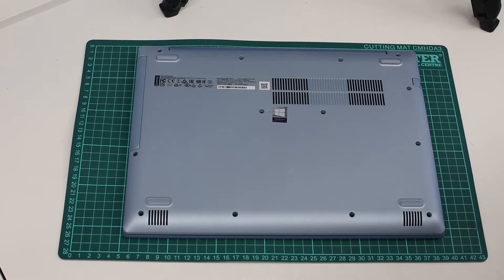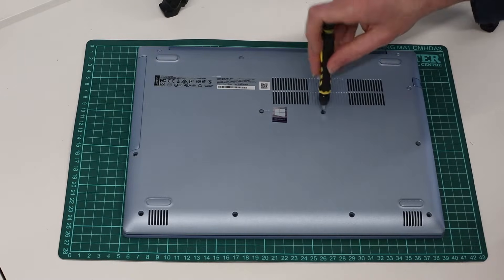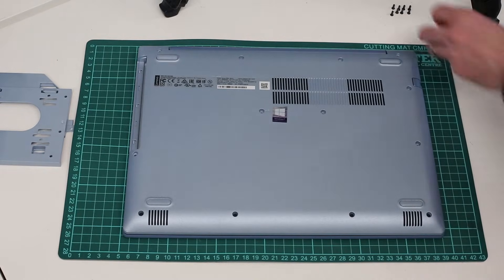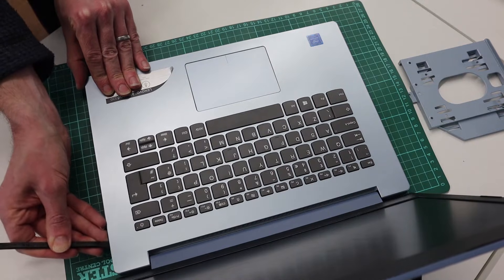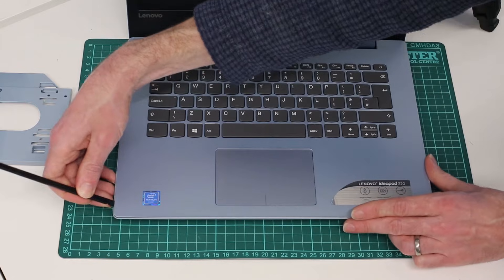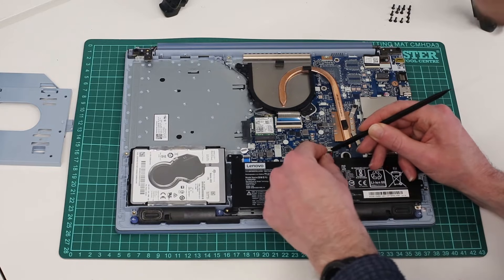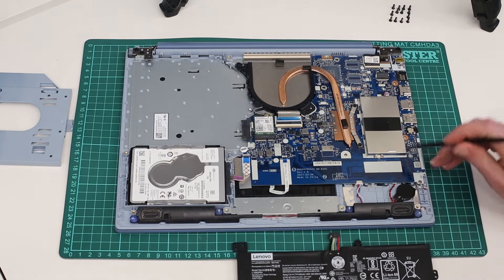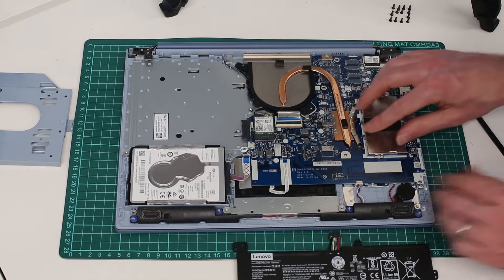Lenovo ideaPad 320 SSD/HDD and RAM upgrade guide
Guide to fitting an SSD upgrade into the Lenovo ideaPad 320-14IAP (process is almost identical for other ideaPad 320 models) and looking at how to upgrade the RAM as well and battery removal and replacement.

Crucial BX500 SATA SSD 1TB
Pry Tools
Screwdriver set